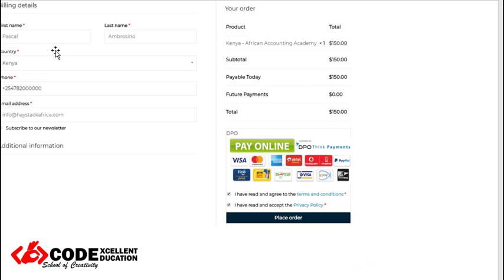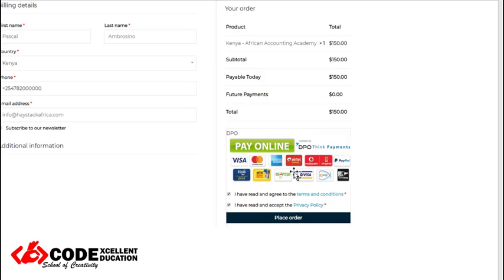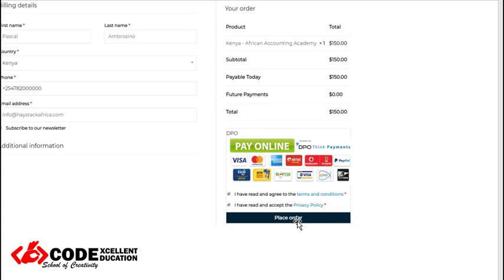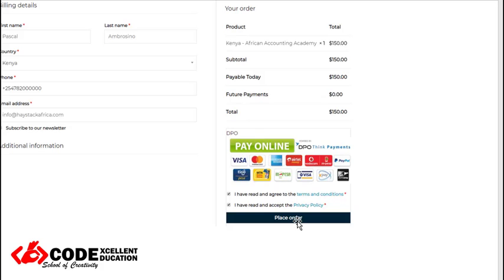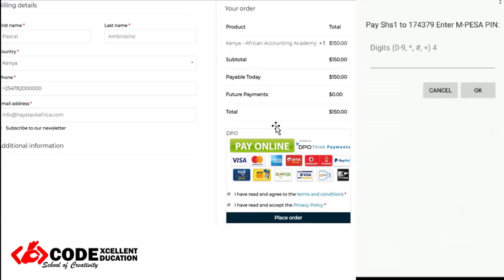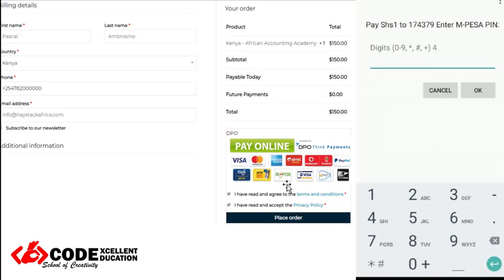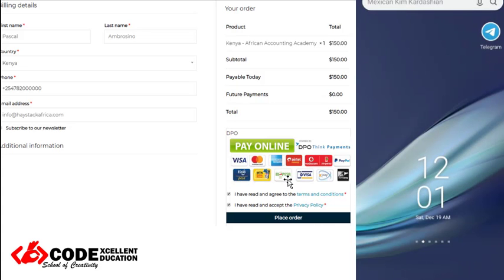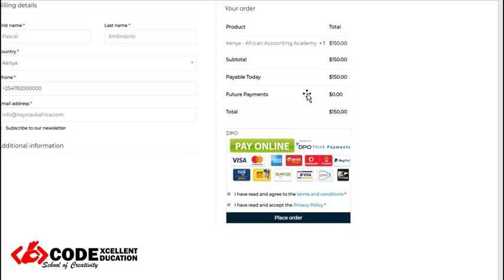HOW TO INTEGRATE MPESA STK PUSH WITH LARAVEL: HOW LIPA NA MPESA WORKS (DEMO)